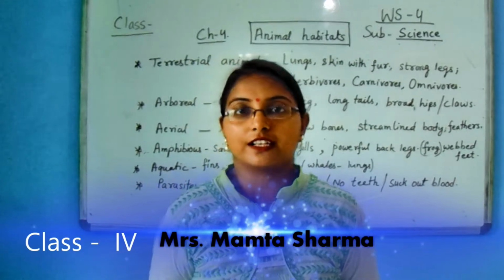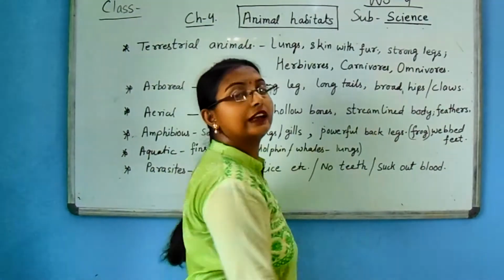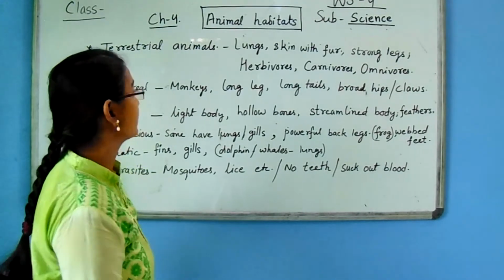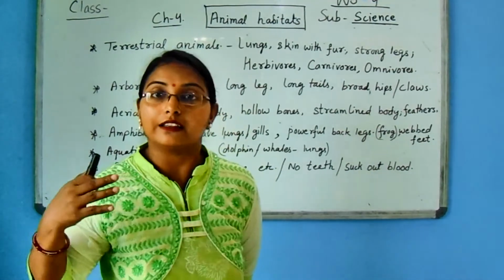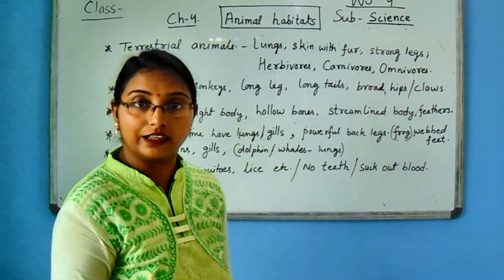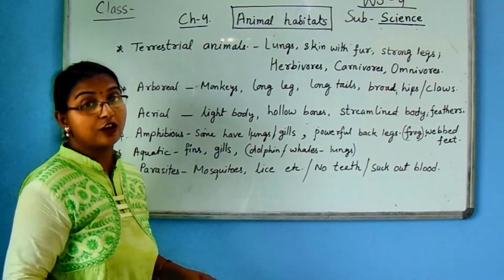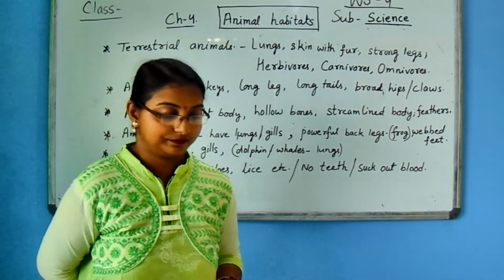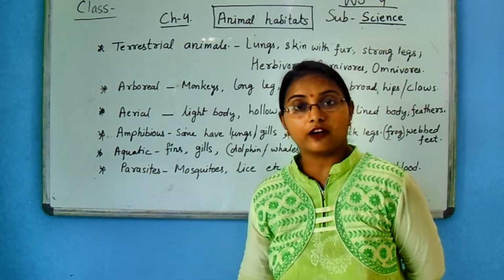CLASS - IV | SCIENCE | ANIMAL HABITATS | DBS | ICSE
Explained By - MAMTA SHARMA MA'AM
Assistant Teacher of Dipti Bridgewell School
Class - IV
SUBJECT - SCIENCE
CH -
CHAPTER NAME - ANIMAL HABITATS
WORKSHEET COVERED - 4